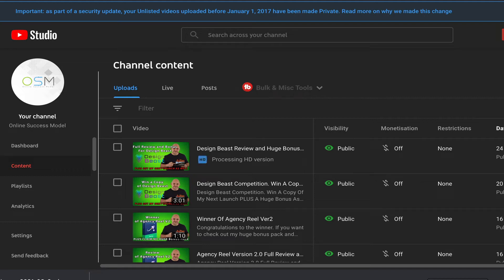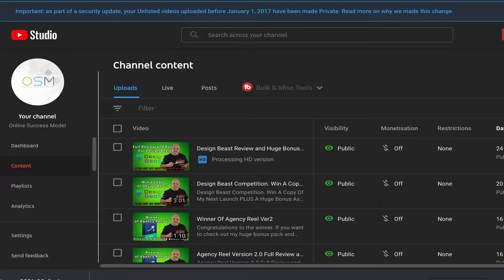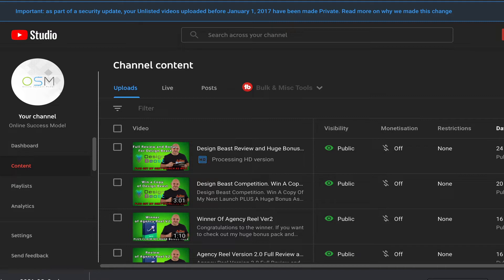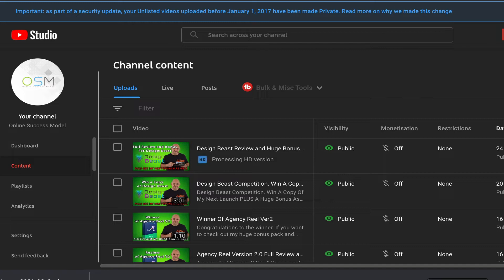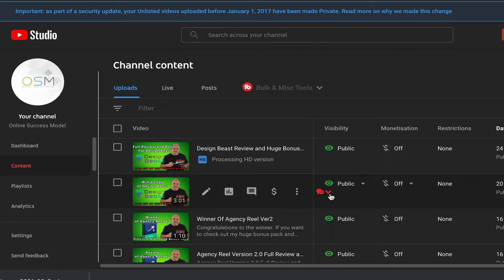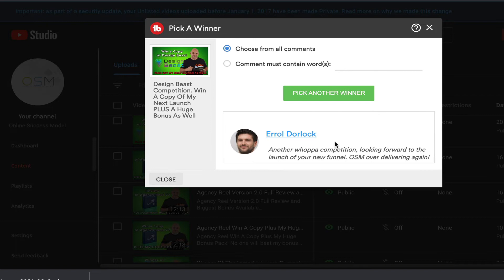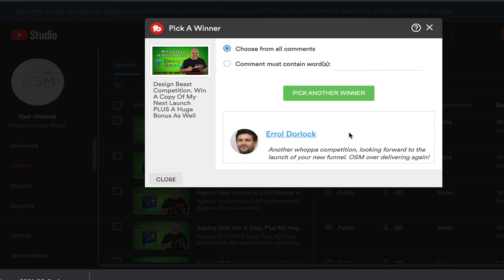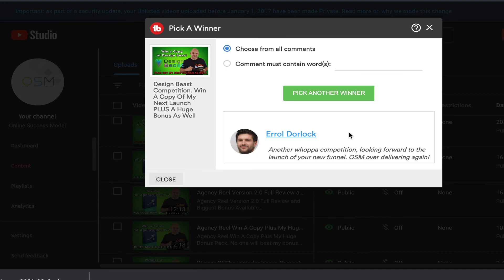Winner Of The Design Beast Competition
Congratulations to the winner and remember if you still want this amazing bonus check out my unbeatable offer